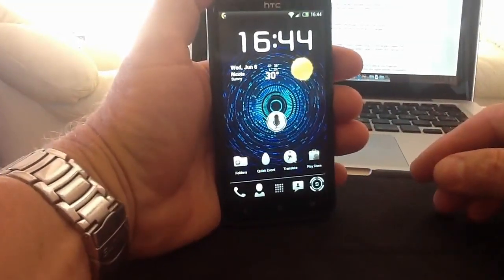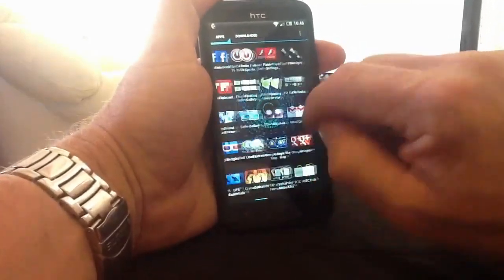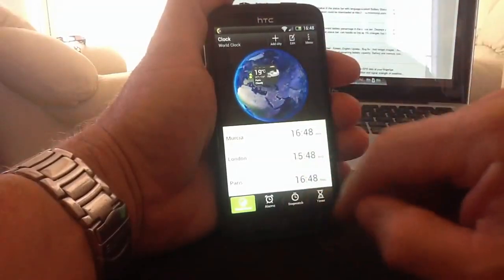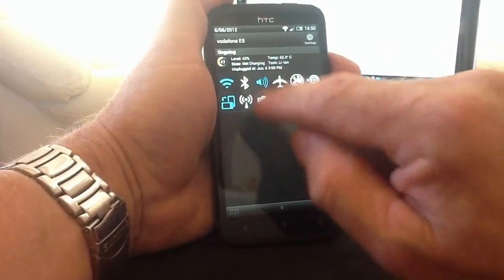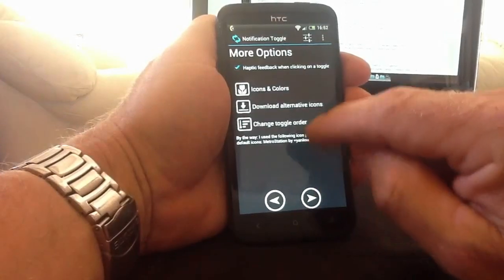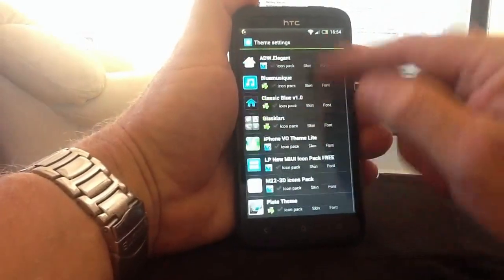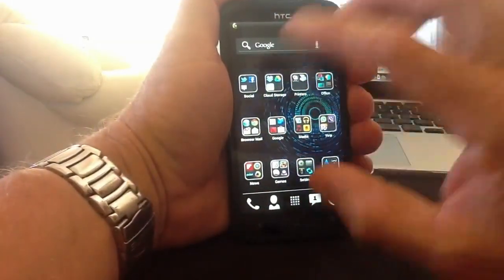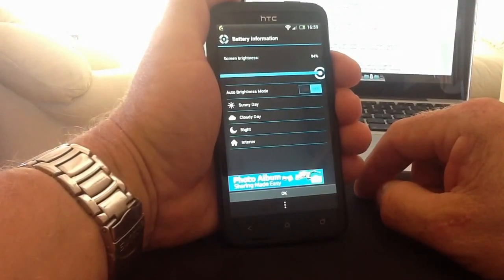HTC ONE X on steroids.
Hi you guys, another update with the One X flying at super speed, no lag or stutters. Again this video is not edited it's off the cuff, may contain Mistakes. List of apps and widgets below.

APW Android Pro Widgets (widget pack, friend stream etc)
APW Google reader
Beautiful Widgets.  (widget pack)
Beautiful Widgets.   BW Animation pack.
Battery status bar.
Brightness level disk.
Notification Toggle.
AIVC.  Voice control.
Quick events.   Calendar addon

With google restricting the use of play movies to only un rooted phones. Plus the fact that this phone has the latest android, and you can still get all your HTC updates using APEX launcher, root and custom roms can be put on the shelf for this phone, at least for the time being.
When you first start using Apex, set it as your default home screen. To remove default so you can use sense or Apex. Click on settings in the pull down menu, scroll down to apps find apex in the downloaded section, click on it scroll down and click on clear defaults, then click home.